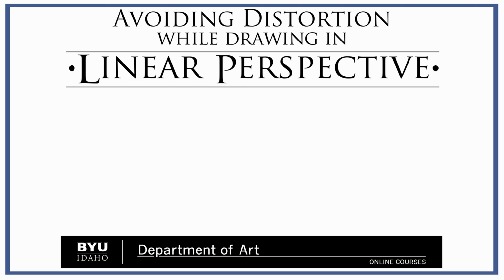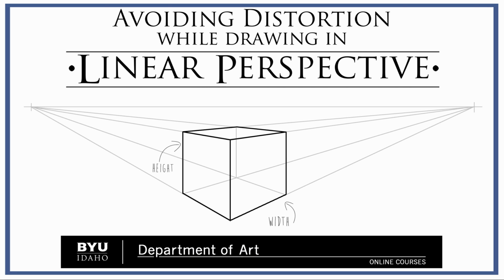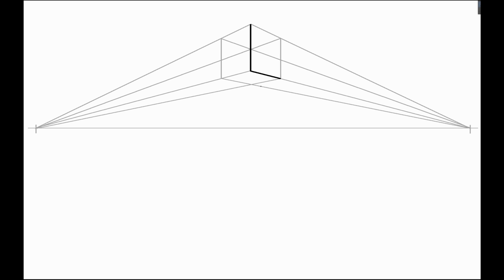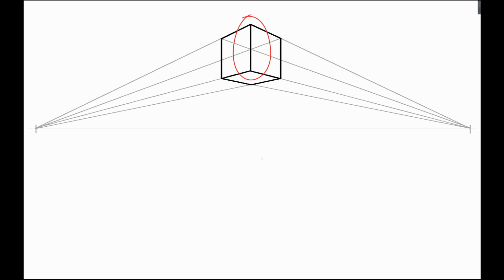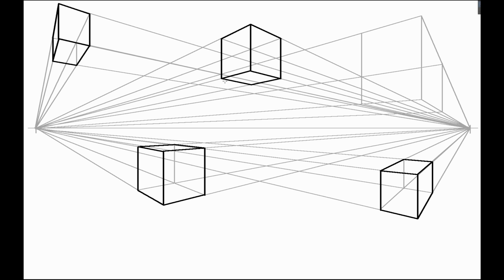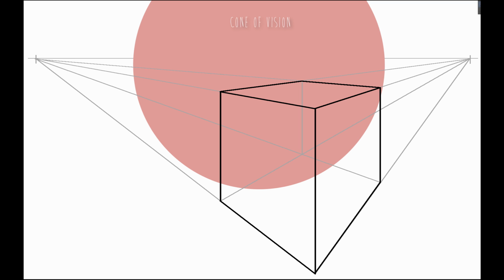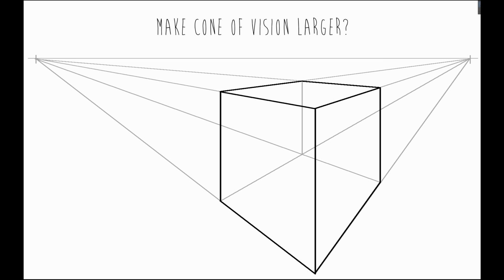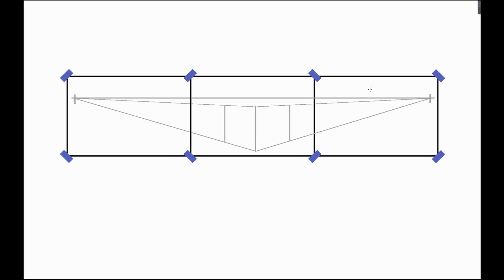Avoiding Distortion - Cone of Vision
Using 3 Pages to make larger Cone of Vision